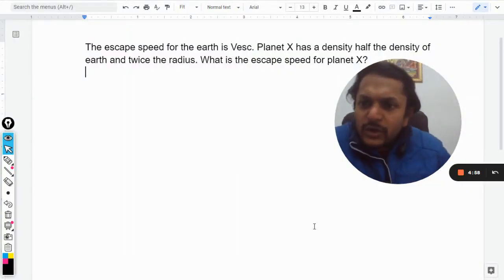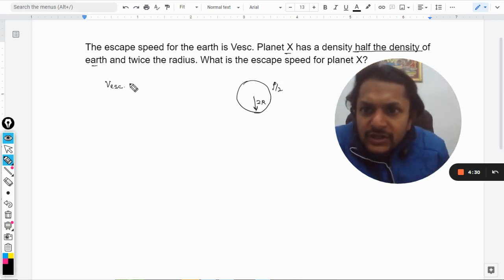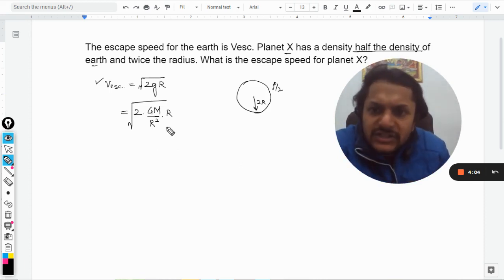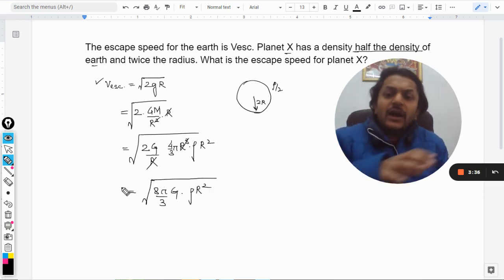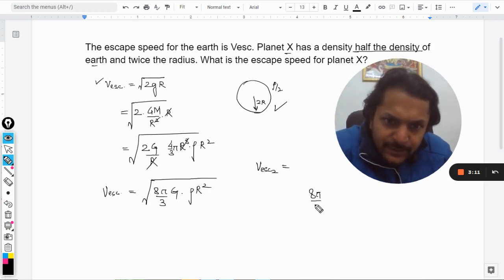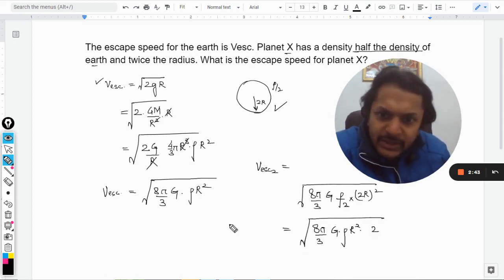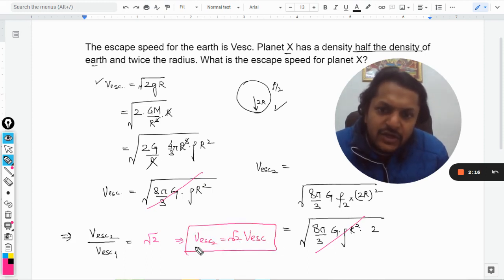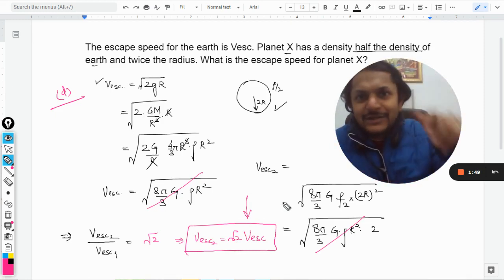The escape speed for the earth is Vesc. Planet X has a density half the density of earth and twice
The escape speed for the earth is Vesc. Planet X has a density half the density of earth and twice the radius. What is the escape speed for planet X? Links:
Discord Server for IB Physics by Prof.Varun: